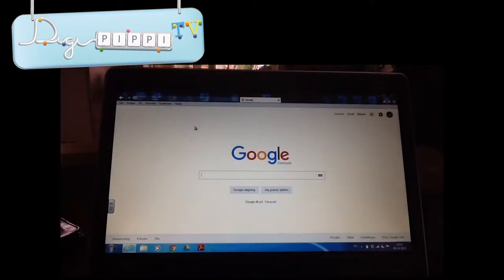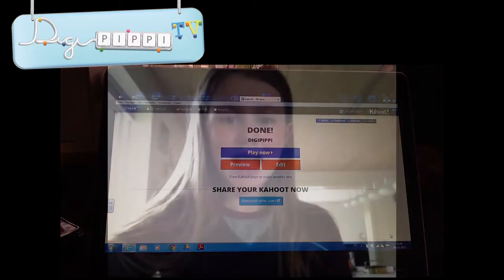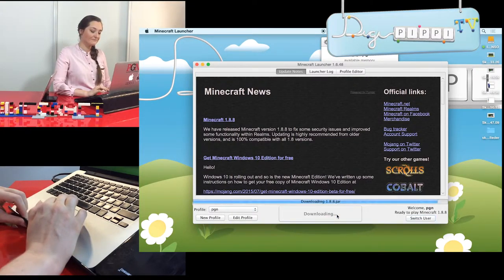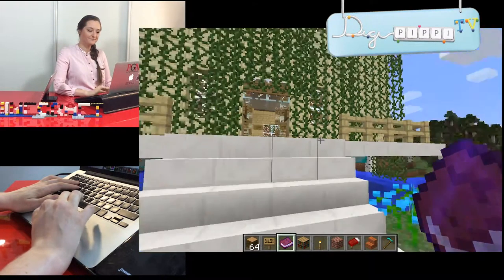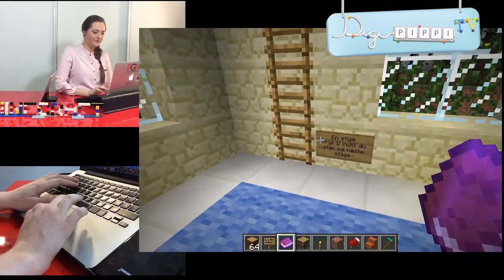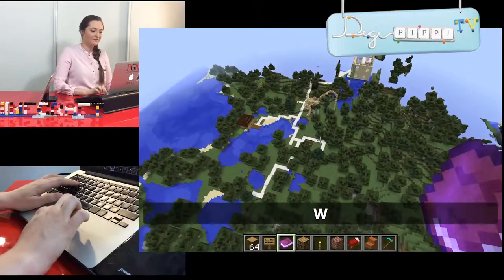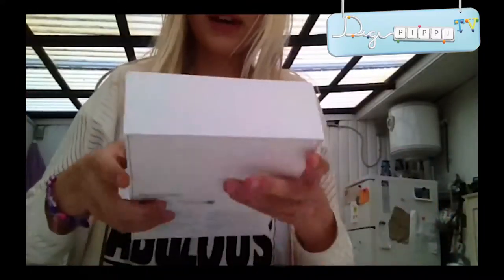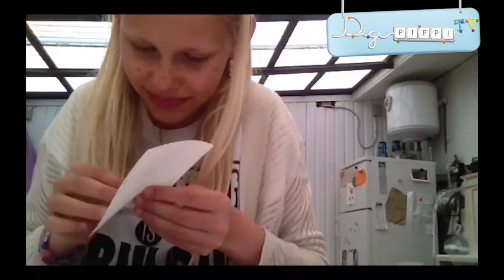DigiPippi TV afsnit 4 - Minecraft Special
I dette afsnit har DigiPippi TV fokus på Minecraft på computer.
Se, hvor du opretter en konto, hvordan du kommer i gang og besøg DigiPippis Pige Minecraft server sammen med DigiPippis 'mor', Eva.
Serveren har vi fået af og for at være med, skal du være medlem af DigiPippi.

Derudover kan du lære Kahoot - at kende, når Anne Sofie introducerer dig til, hvordan du starter.
Til sidst kan du møde Anna, som laver en iPad unboxing video og glæder sig til at finde ud af, hvordan den egentlig lugter.

Mød alle de seje børnereportere, som fortæller om sjove, svære og spændende apps samt hvordan du bliver bedre til at bruge computere og tablets. Se mere på